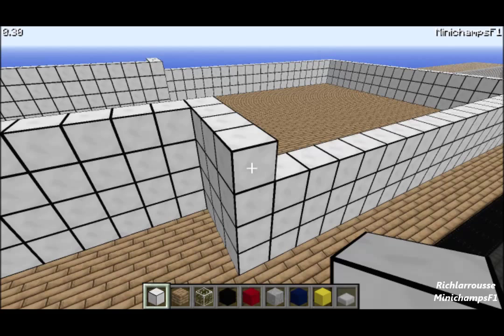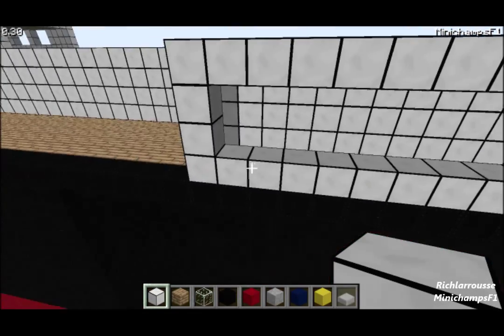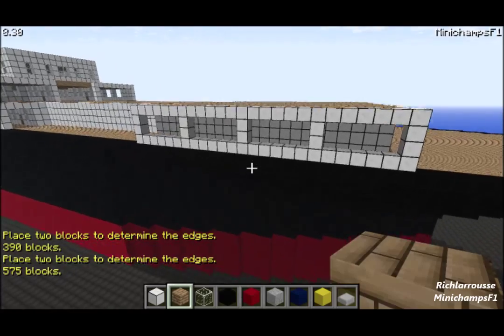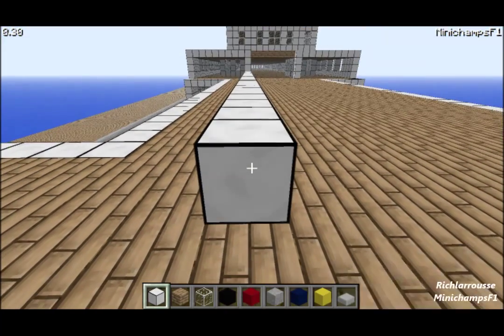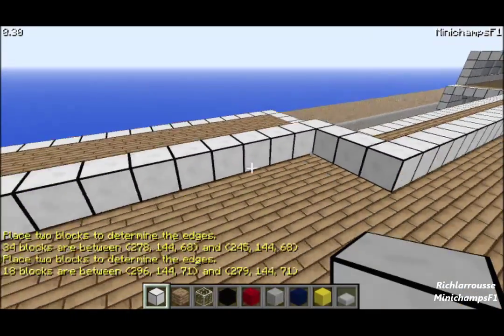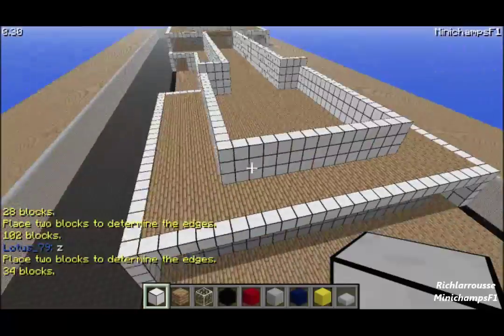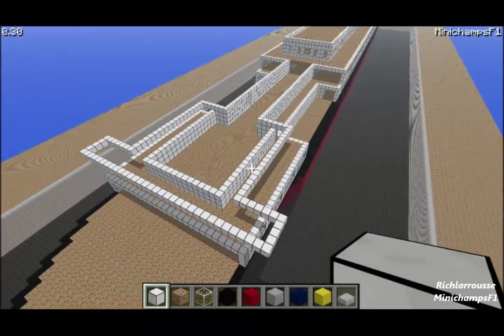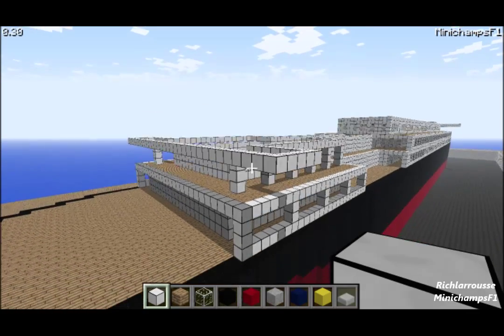Minecraft, Vintage Ocean Liner Tutorial, Part 5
Part 5 of my tutorial on how to build a vintage/Edwardian/Victorian Ocean Liner. Each video has a detailed (ish) guide on each section of the ship from the keel all the way up to the Funnel tops,

This tutorial focuses on a Three funnel ship design but also gives description on how to build a Two Funnel and a Four Funnel variant of this ship design

Part 5 sees the construction of the Stern Deck house and Docking bridge

Richlarrousse MinichampsF1
2014